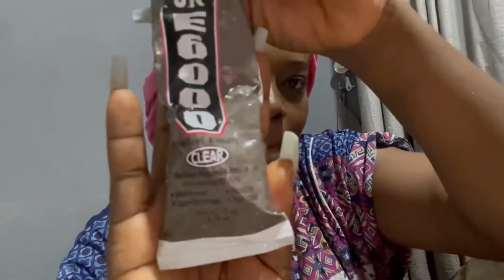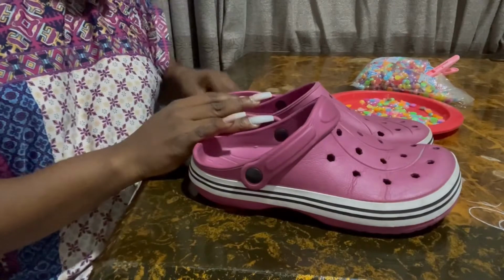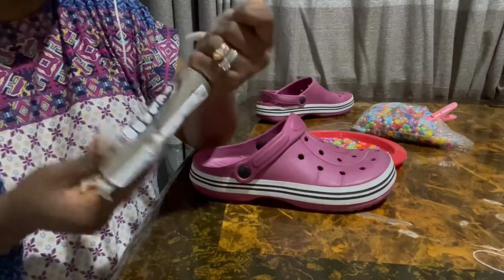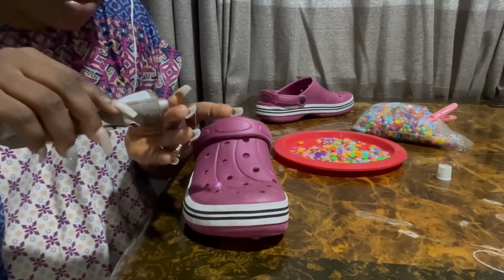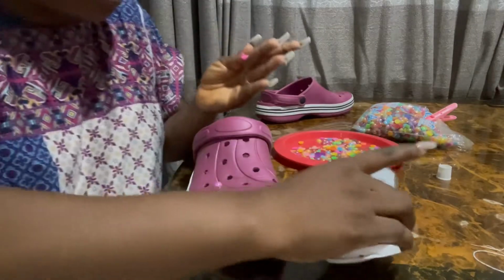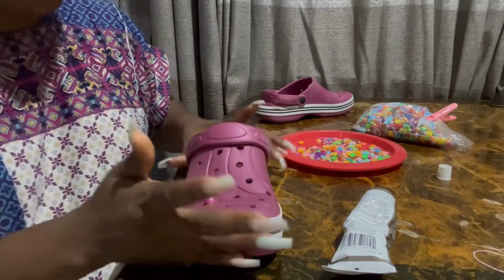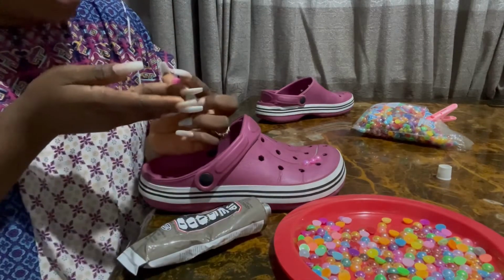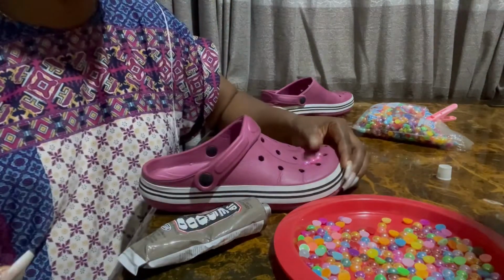How to design a crocs // how to convert an old crocs to a new one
In this video, I will be showing you how I changed my old crocs to a new one using plastic beads and clear adhesives